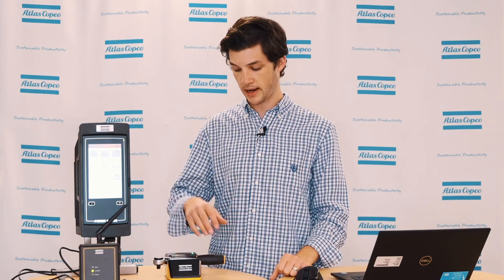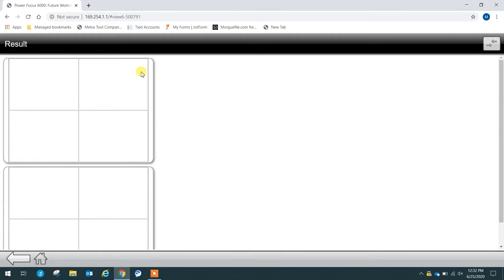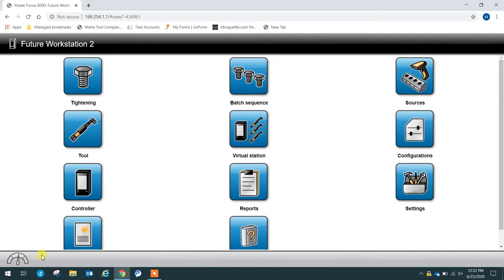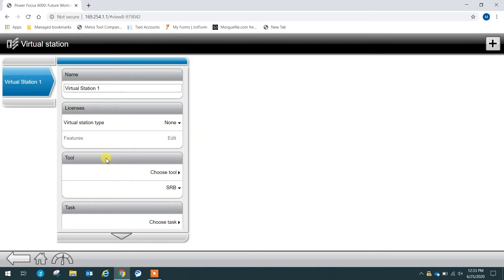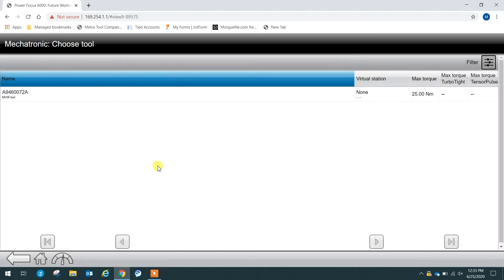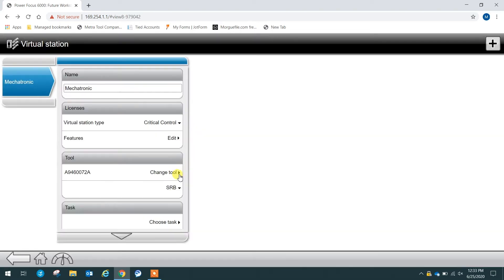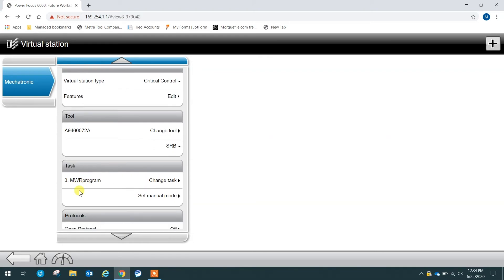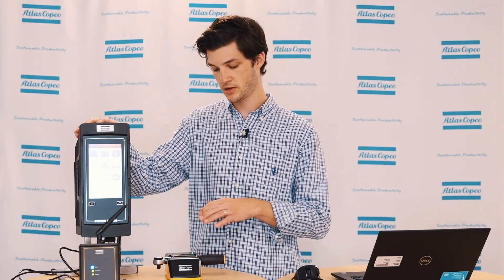MWR: Configuring a Virtual Station for a mechatronic wrench on a PF6000 | Atlas Copco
Welcome to the Atlas Copco MWR Product Essential series. This series is led by Product Specialist Matt Crowley. In this video, viewers will learn the process of configuring a Virutal Station on a Power Focus 6000 (PF 6000) for an MWR Mechatronic Wrench.

Atlas Copco MWR Mechatronic Wrenches combine the productivity of a click wrench with the traceability of an electric wrench. Virtual Stations on PF 6000 controllers decrease the number of controllers needed and increase the number of different tools available at any station. Configuring a Virtual Station on a PF 6000 is a simple process using a Web GUI. Tune in to learn more.

Discover more

MWR | Atlas Copco Industrial Tools & Solutions
 Traceability in click wrenches